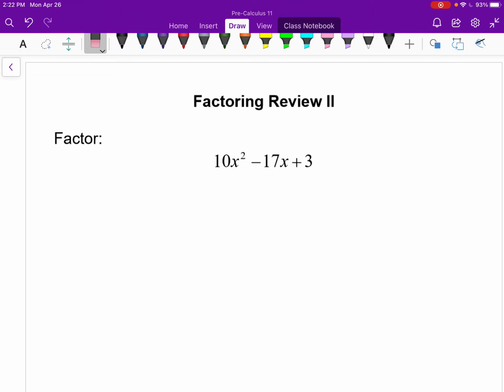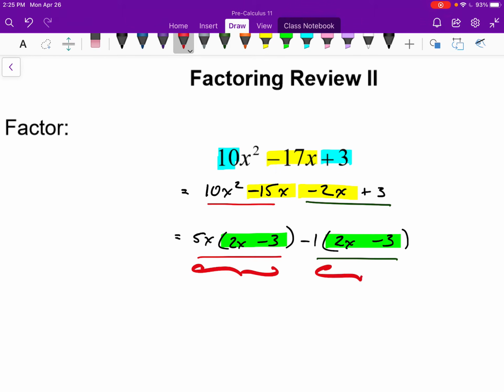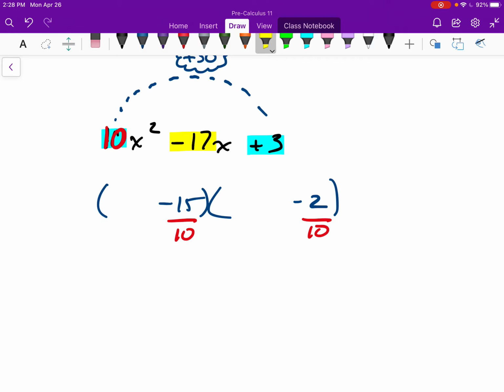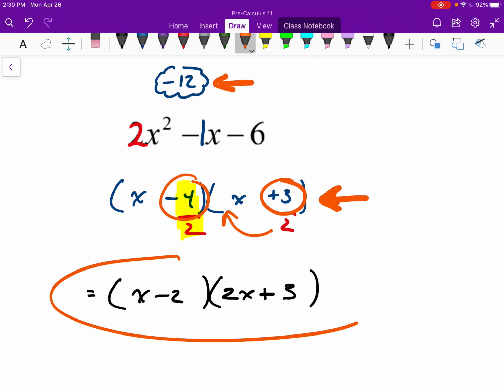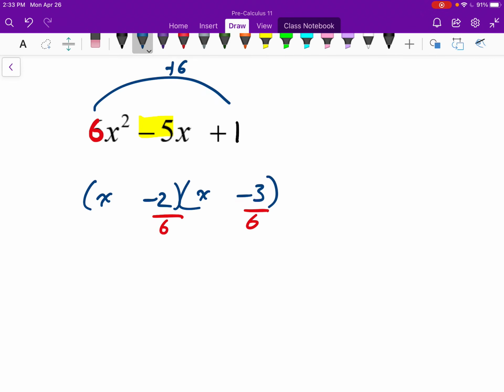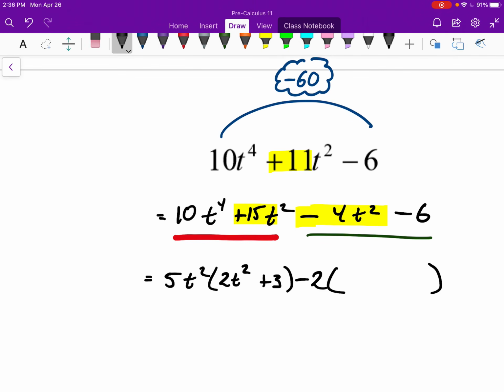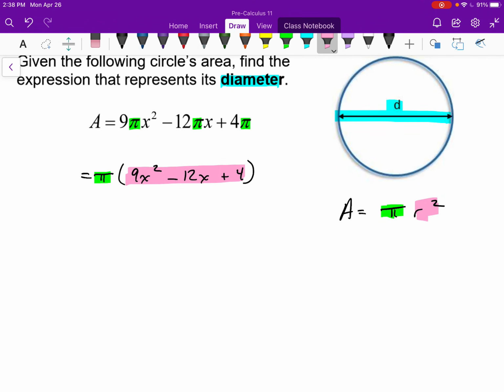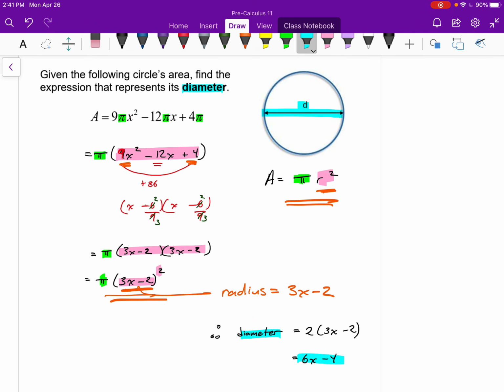Pre-Calculus 11 Lesson 6.0c "Factoring Review II"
Review of factoring trinomials of the form ax^2 + bx + c